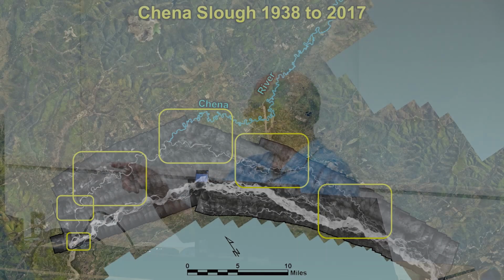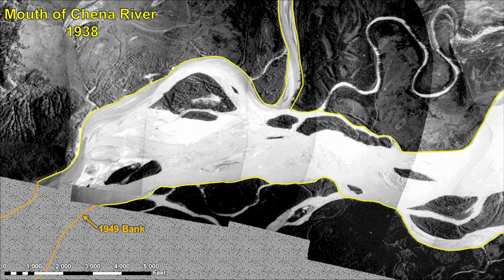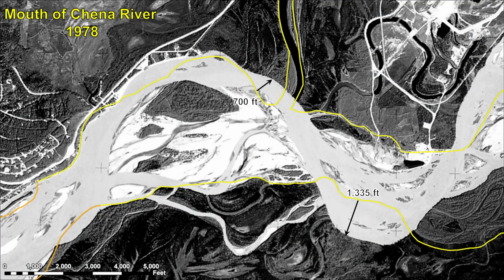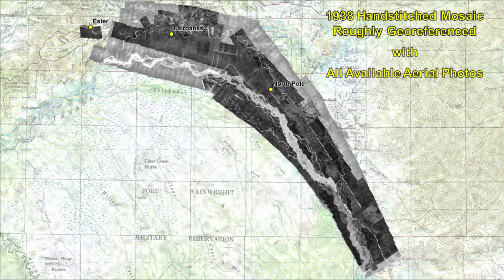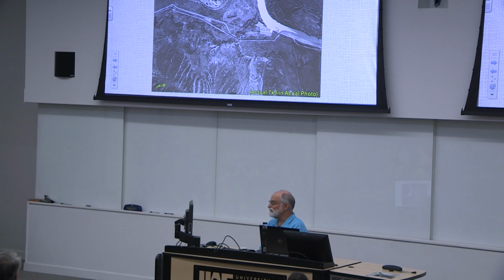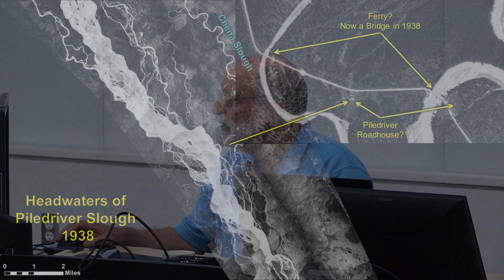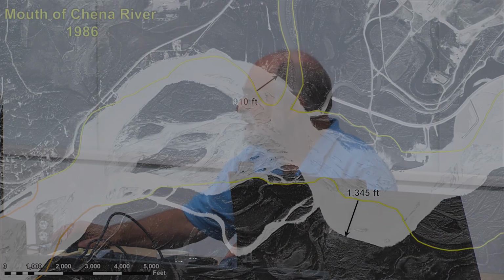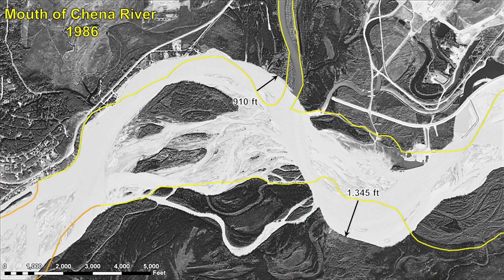Chena Slough and River Changes Over the Past 100 Years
July 10
Bob Henszey, Branch Chief, Conservation Planning Assistance, US Fish & Wildlife Service